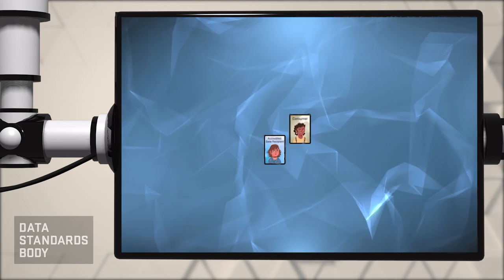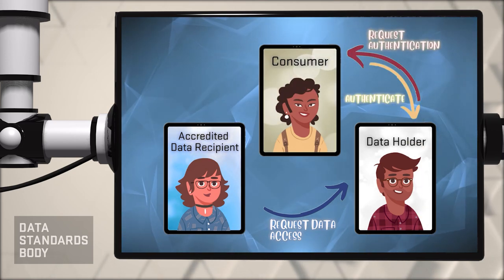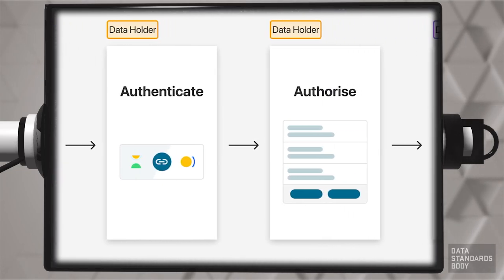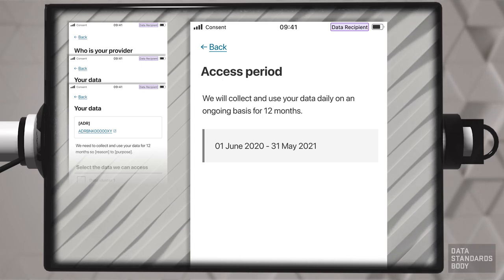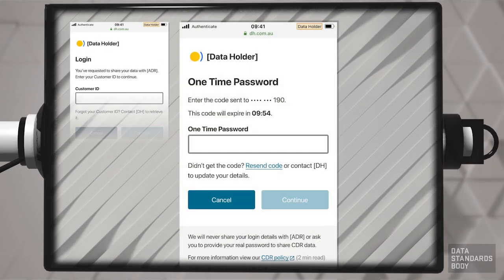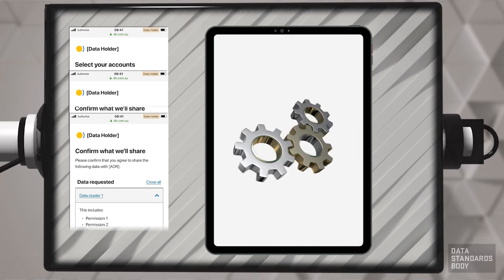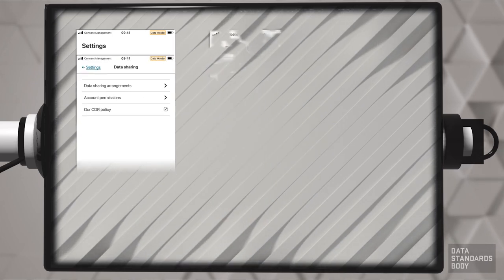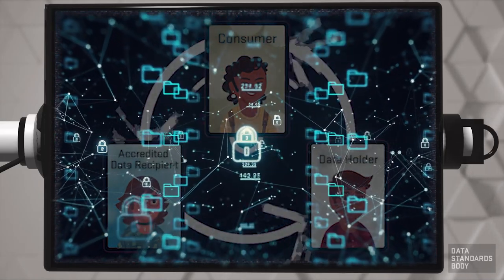[12] Consent Flow: Consumer Data Standards and Guidelines | Part 1 (20/01/2022)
In this video, the Data Standards Body summarises the Consumer Data Standards (CDS) Consent Flow. We focus on the consumer perspective as described in the CDS Consumer Experience (CX) Guidelines

Chapters:

00:00 - Opening Credits
00:16 - Summary
02:24 - Consumer Experience

PART 2:
"[32] Consent Flow | Part 2 - with James Bligh (29/08/2022)"